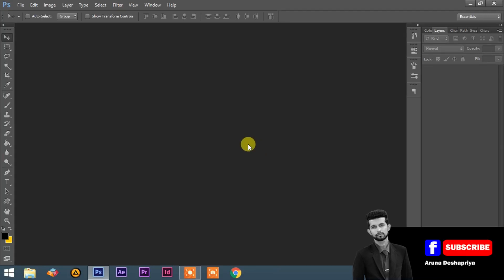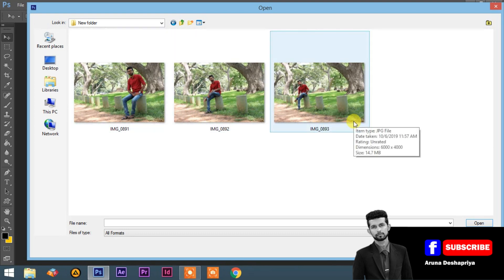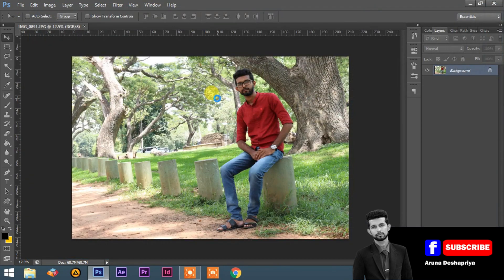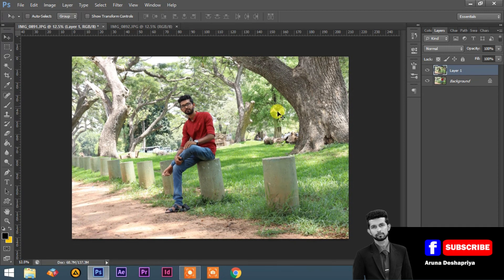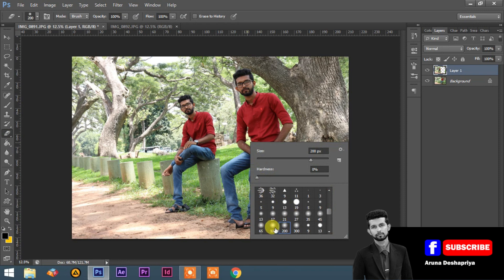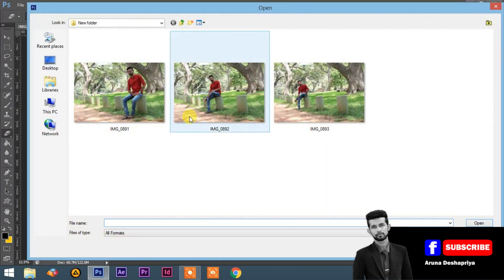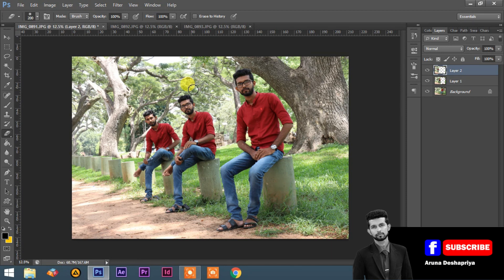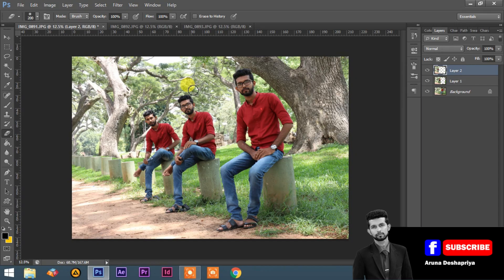3 in 1 Photo Shop And Photography design *Tutorials Part 08*